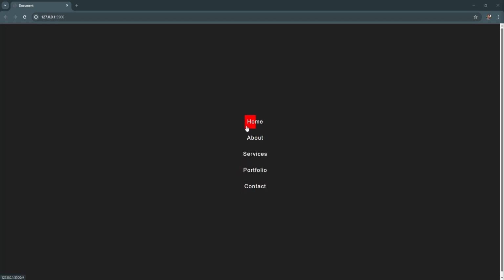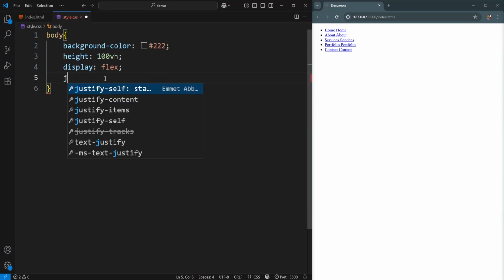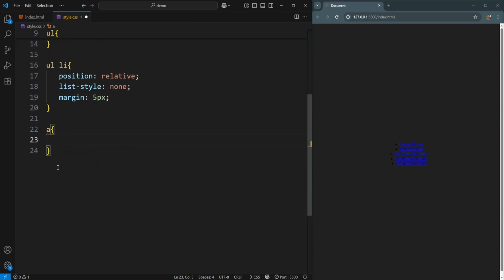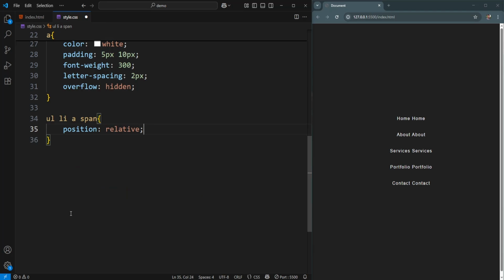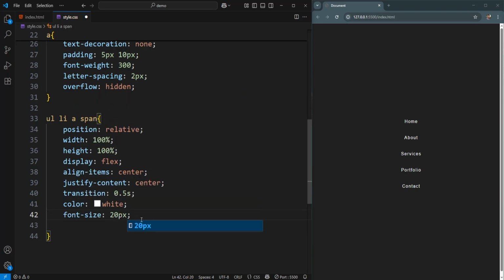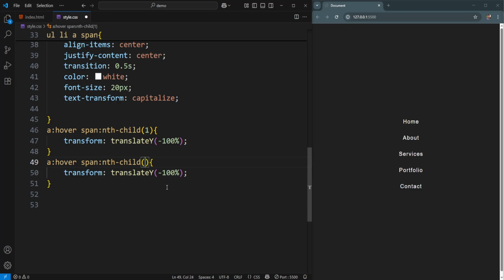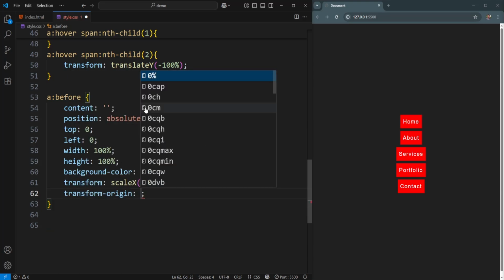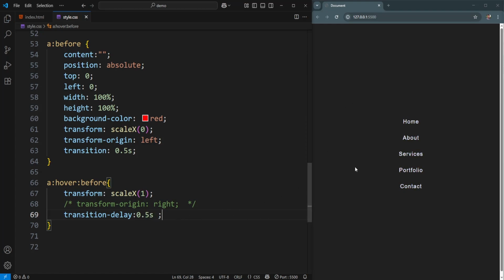🎨 CSS Menu Animation Tutorial | Menu Hover Effect with Transition Delay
In this video, you’ll learn how to create a stylish CSS menu hover animation using transition delay to produce a smooth and eye-catching effect. This project is perfect for beginners as well as developers who want to improve their UI animation skills.